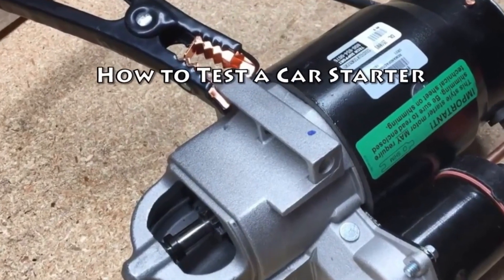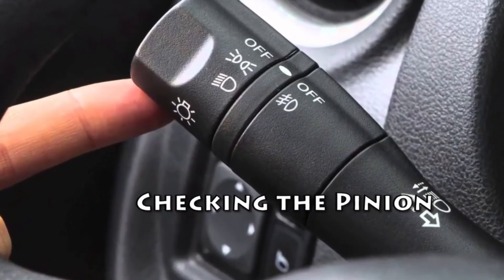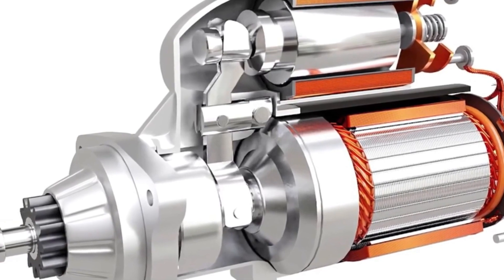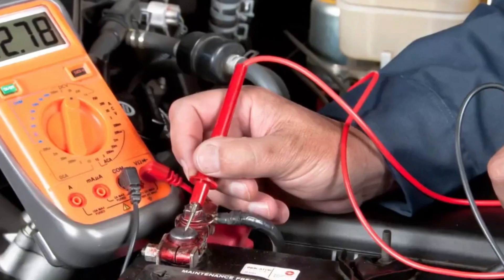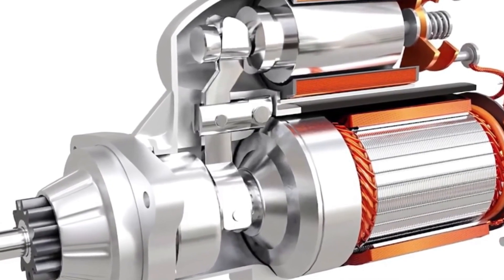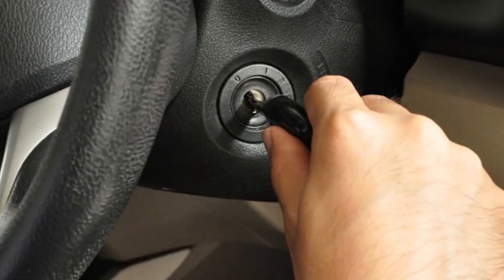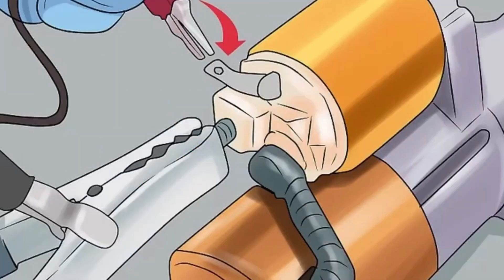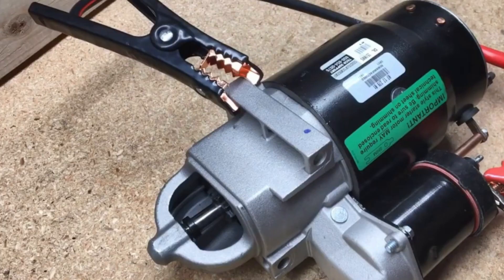How to Test a Car Starter,